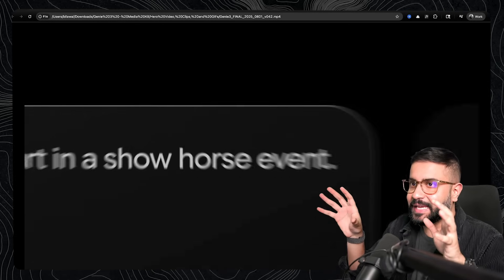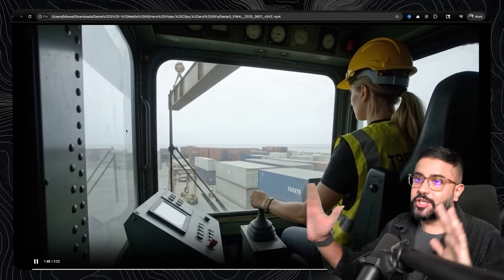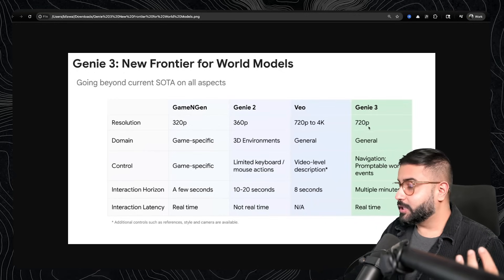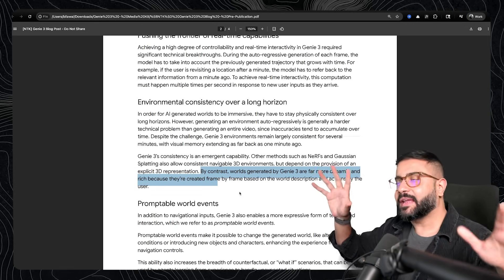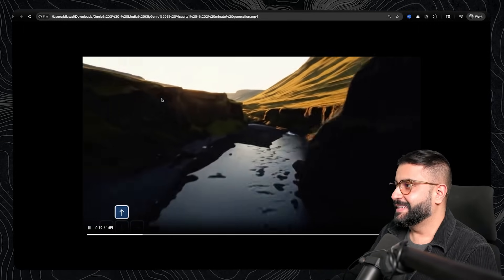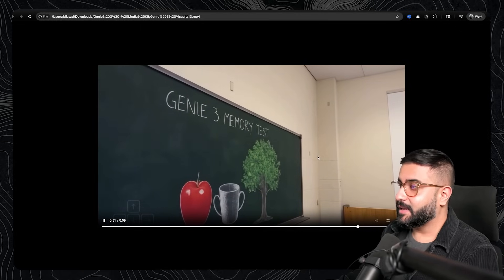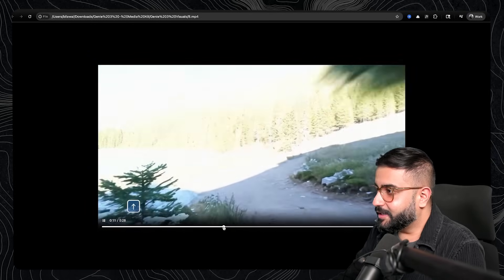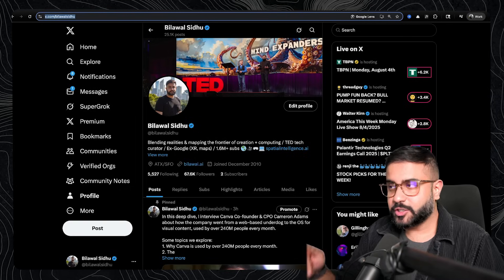Is Google’s Genie 3 About to Replace Game Engines? (Deep Dive)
Genie 3 turns text prompts and images into interactive worlds you can actually play! I got an exclusive early look at Google DeepMind's groundbreaking real-time AI world model - and it’s a massive leap forward for generative AI. The new model generates high-quality interactive video at 24 frames per second, letting you explore, modify, and shape your creations on the fly- just like a video game.

In this deep dive, I'll break down exactly how Genie 3 works, from its incredible long-horizon memory and promptable events, to its stunning visual realism. You’ll see a direct comparison with Genie 2, plus a detailed look at how Genie 3 stacks up against other leading AI models. We'll also explore some mind-blowing demos - interactive painting, playable cats, and recreating Venice - and discuss the enormous implications for gaming, robotics, simulation, and AR/VR.

Is this the beginning of the end for traditional game engines? By the end, you'll understand exactly what Genie 3 and AI World Models mean for the future - and why it matters.

Chapters:
00:00 - Google's New AI Can Generate Playable Worlds
00:28 - Mind-Blowing Interactivity & AI Memory
01:35 - Leap From Genie 2 to Genie 3 (in 7 months!)
02:39 - Genie 3 vs. Competition (Including Veo 3)
07:15 - Use Cases: Robotics, VR, AR & Filmmaking
13:39 - What's Next for Genie 3 & Real-Time AI?

Bio:
Bilawal Sidhu is a creator, engineer, and product builder obsessed with blending reality and imagination using art and science. Bilawal is the technology curator for TED Talks, and a venture scout for Andreessen Horowitz. With more than a decade of experience in the tech industry, he spent six years as a product manager at Google, where he worked on spatial computing and 3D maps. His work has been featured in major publications including Bloomberg, Forbes, BBC, CNBC, and Fortune, among others. Bilawal’s journey into computer graphics began at 11, when he fell in love with seamlessly blending 3D into real life footage. Since then, he's captivated over 1.5M subscribers, garnering more than 500M+ views across his platforms. Driven by a mission to empower the next generation of artists and entrepreneurs, Bilawal openly shares AI-assisted workflows and industry insights on social media. When he’s not working, you can find Bilawal expanding his collection of electric guitars.